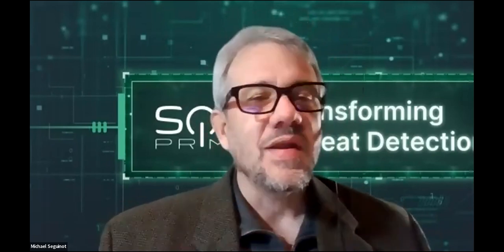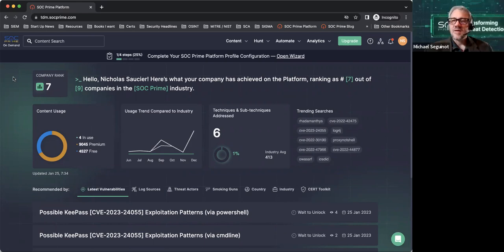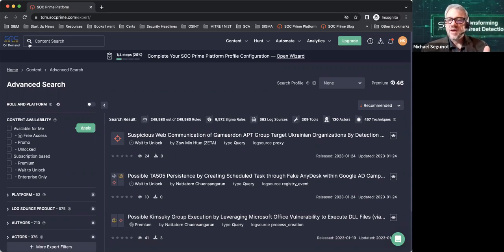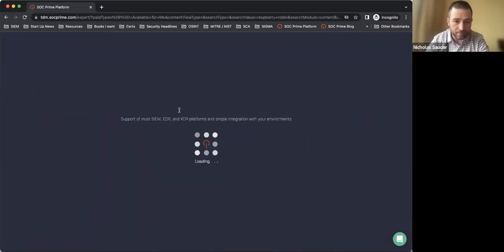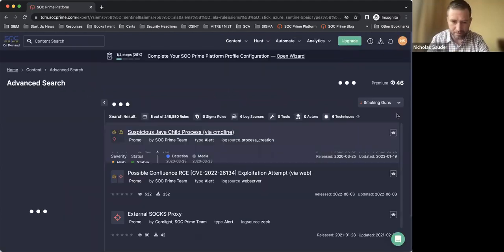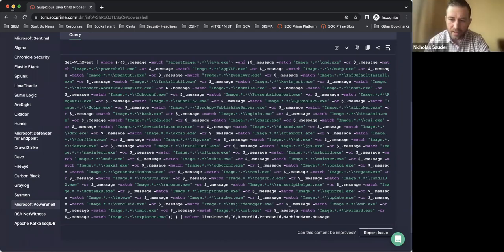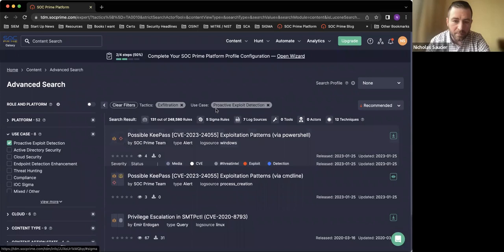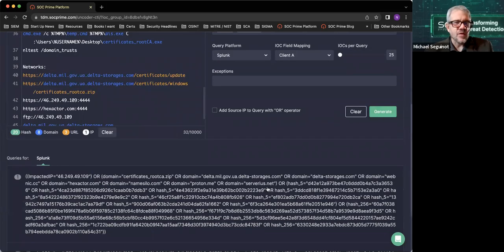Maximizing SOC Efficiency in 2023: Useful Tricks Using SOC Prime Platform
This video features the year-opening webinar session of SOC Prime diving into the cybersecurity challenges of 2023 and ways to overcome them by leveraging the SOC Prime Platform. Our speakers share helpful tricks and handy tips on making the most value of the SOC Prime products to bullet-proof your cyber defense in terms of the global cyber war and economic recession.
We make an overview of the ins and outs of the SOC Prime Platform, showcasing how to save time & costs and maximize the productivity of your cybersecurity operations even with a freemium subscription. No matter if you are a beginner with a freemium subscription or a pro using our premium content, webinar attendees can learn the way how literally “hack” the Platform to maximize efficiency.

ABOUT SOC PRIME
SOC Prime operates the world’s largest and most advanced platform for collective cyber defense that cultivates collaboration from a global cybersecurity community and curates the most up-to-date Sigma rules compatible with over 25 SIEM, EDR, and XDR platforms. SOC Prime’s innovation, a community-driven approach based on Detection-as-Code principles, and cutting-edge technology leveraging Sigma language and MITRE ATT&CK® as core pillars are recognized by the independent research companies, credited by the leading SIEM, XDR & MDR vendors, and trusted by 8,000+ organizations, including 42% of Fortune 100 and 21% of Forbes Global 2000.
Boost your threat detection capabilities and accelerate threat hunting velocity equipped with Sigma, MITRE ATT&CK, and Detection as Code always to have curated detection algorithms against any adversary TTP or any exploitable vulnerability at hand. Obtain 800 rules for existing CVEs to defend against threats that matter most proactively. Instantly reach 140+ Sigma rules for free or get all relevant detection algorithms with On Demand